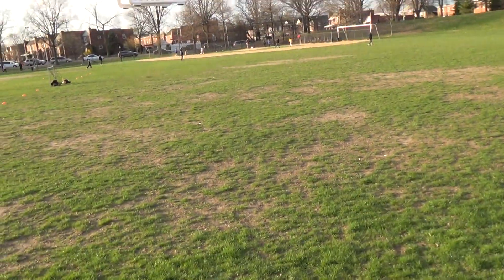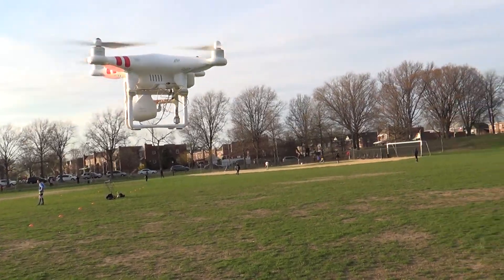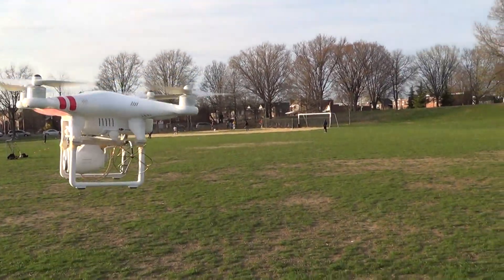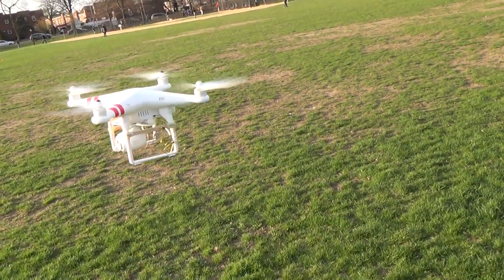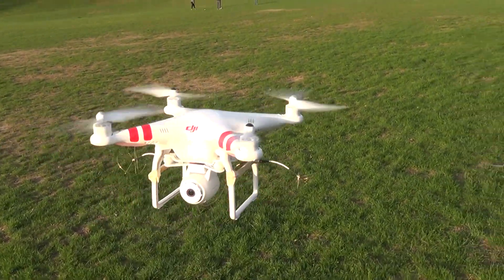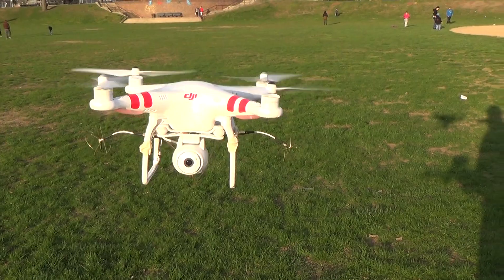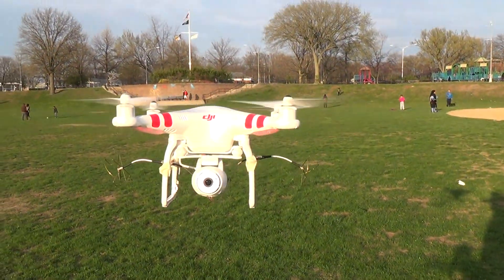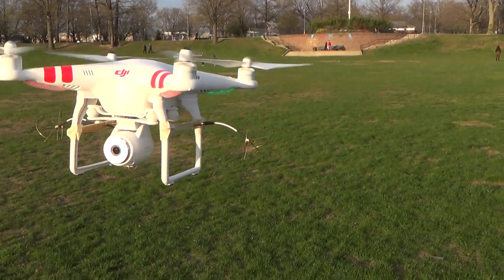Phantom 2 Vision with T-Motor MN2214 v2 Perfect Hover in the wind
Phantom 2 Vision with T-motor upgrade MN2214 perfect rock solid hover 15mph winds, despite one motor not being right. One motor has too much friction and notchy movement vs the other 3.  I'm sending back the motors for replacement so new one's will be in soon.  I like the sound of these though :)

I also show you the 640x480 30fps video feed on my Nexus 7 with the new .40 version of the Android app.